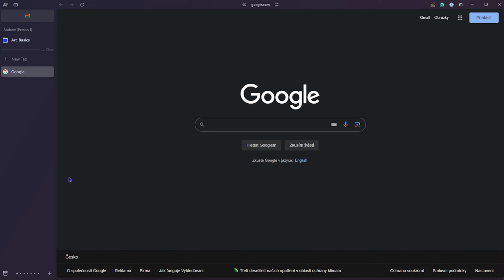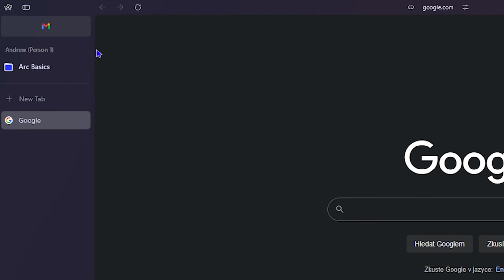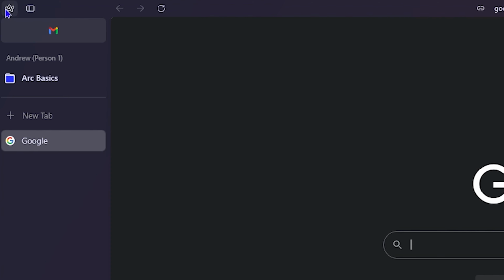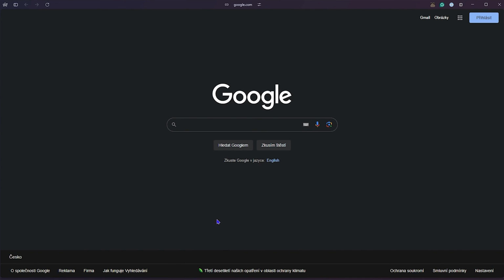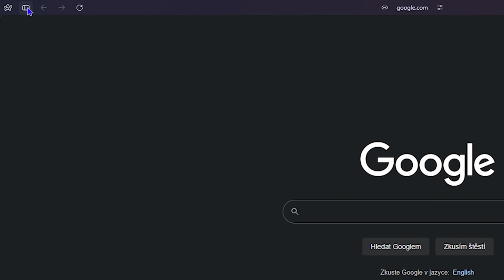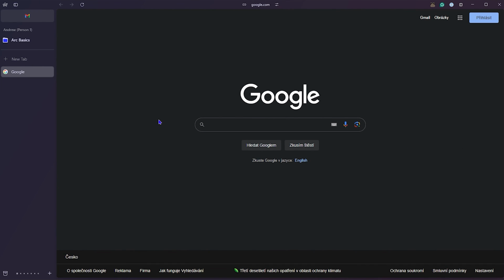How to Make ARC Browser Full Screen on Windows 11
In this tutorial, I show you How to Make ARC Browser Full Screen on Windows 11.